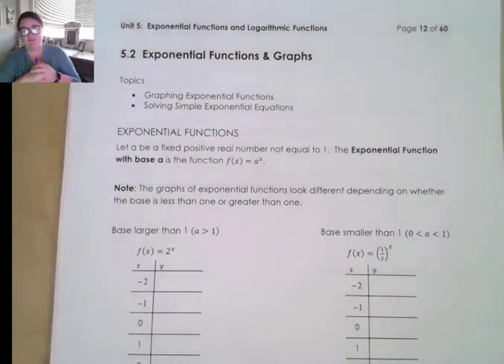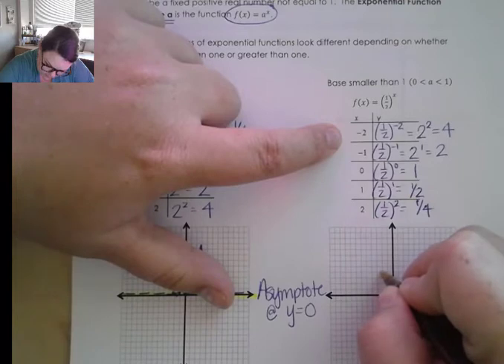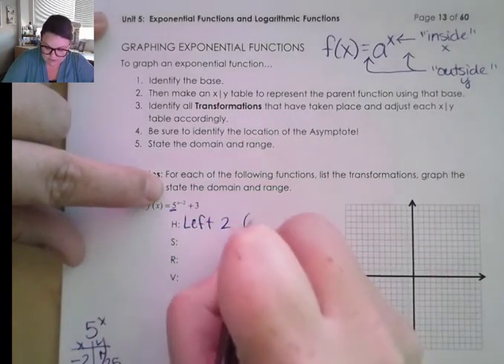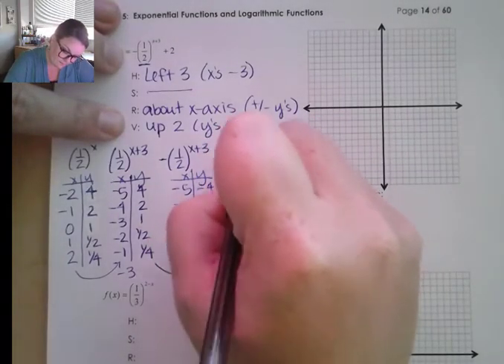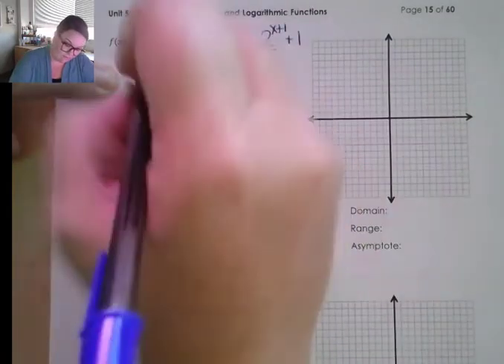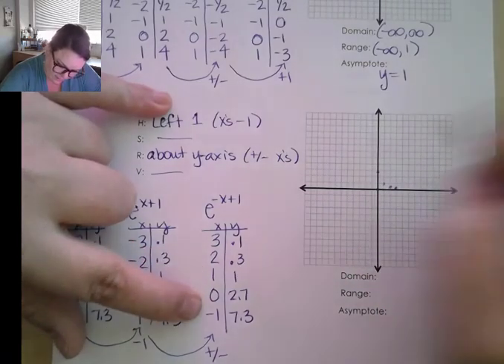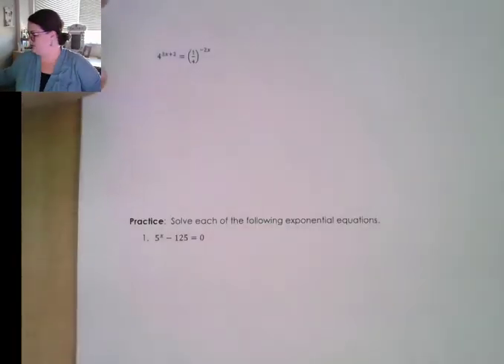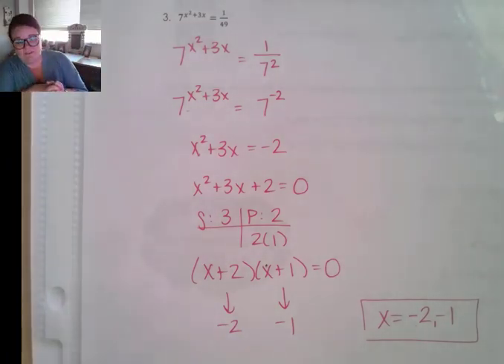5.2: Exponential Functions & Graphs